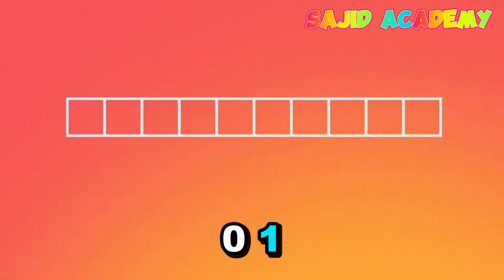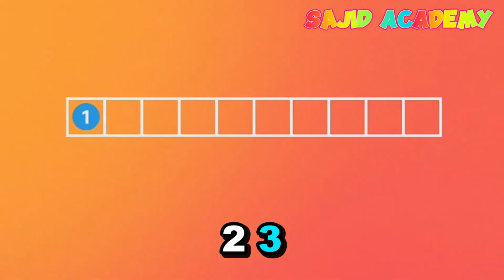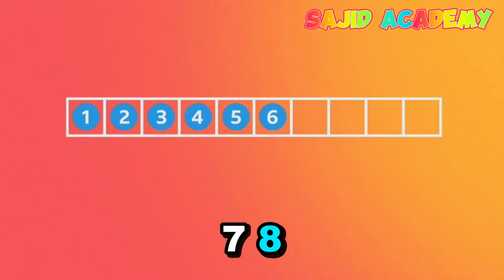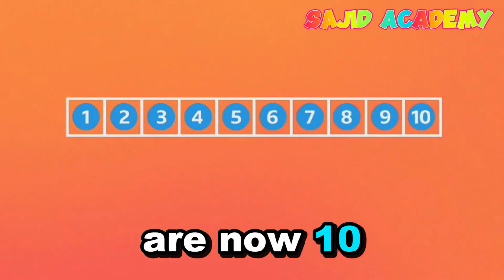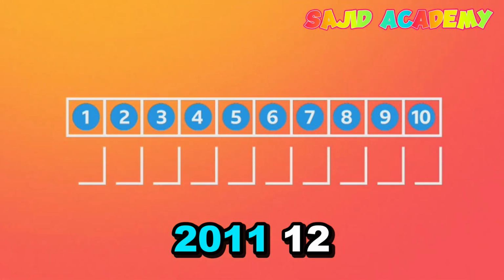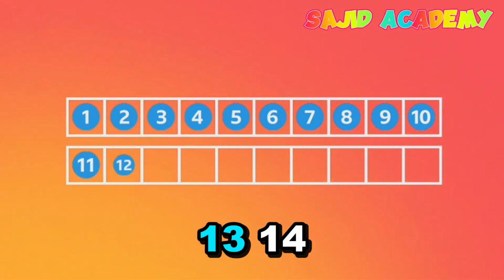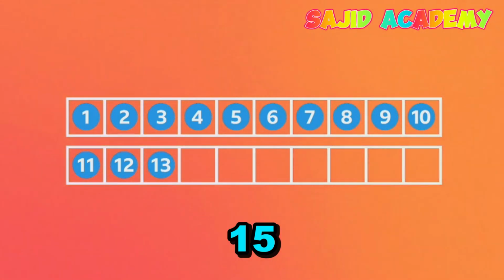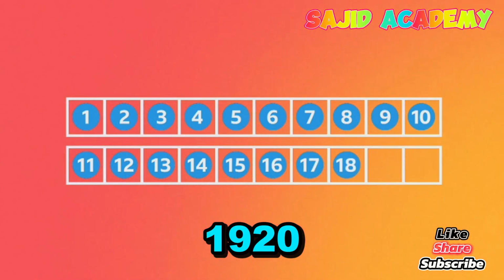CLASS O2 MATH ENGLISH VERSION || *COUNTING NUMBER* 1-20 WITH SPECIAL TIPS || SAJID ACADEMY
Hello learners, welcome to LearnPoint BD. I try to create an online platform to make education interesting and joyful.
Learn how to add and subtruction 2 two-digit numbers using number.

►►LOOK, SEE, WATCH.
🔗 Stay with us:
🔗 আমাদের সাথে যুক্ত থাকুন: @Sajidacademy96

class- ii (english version),class two maths bangla tutorial,elementary mathematics,
class 2 maths (english version),class-two: elementary mathematics,class two english version math,
elementary mathematics bangla tutorial,দ্বিতীয় শ্রেণির গণিত ইংরেজি ভার্সন,দ্বিতীয় শ্রেণির গণিত,গণিত ইংরেজি ভার্সন,
class two words problem,math word problem,page 36 word problem,class 2,class 2 english version,
দ্বিতীয় শ্রেণি,learnpoint bd,how to solve class 2 english version math,

TAGS
math class 2 page 54,
math class 2 page 52,
math class 2 page 33,
math class 2 page 70,
math class 2 page 71,
math class 2 page 68,
math class 2 page 45,
math class 2 page 21,
math class 2 page 63,
math class 2 page 23,
math class 2 page 94,
math class 2 page 72,
math class 2 page 7,
math class 2 page 36,
class 2 math book 2025,
class 2 math bengali medium,
class 2 math english version page 94,
class 2 math english version page 63,
class 2 english version books,
class 2 math english version page 54,
elementary mathematics class 2,
class 2 math english version page 68,
class 2 bangla,
class 2 maths chapter 1 revision,
class 2 hindi worksheet,
class 2 hindi,
দ্বিতীয় শ্রেণির গণিত ৫৪ পৃষ্ঠা,
দ্বিতীয় শ্রেণির গণিত,
দ্বিতীয় শ্রেণির গণিত ৫২ পৃষ্ঠা,
দ্বিতীয় শ্রেণির গণিত ৩৩ পৃষ্ঠা,
দ্বিতীয় শ্রেণির গণিত বই ২০২৫,
দ্বিতীয় শ্রেণির গণিত ৪৫ পৃষ্ঠা,
দ্বিতীয় শ্রেণীর গণিত প্রশ্ন,
দ্বিতীয় শ্রেণির গণিত ৭০ পৃষ্ঠা,
দ্বিতীয় শ্রেণির গণিত ২১ পৃষ্ঠা,
দ্বিতীয় শ্রেণির গণিত ৬৮ পৃষ্ঠা,
দ্বিতীয় শ্রেণির গণিত প্রশ্নের নমুনা,
দ্বিতীয় শ্রেণির গণিত ৬৩ পৃষ্ঠা,
দ্বিতীয় শ্রেণির গণিত ৭১ পৃষ্ঠা,
দ্বিতীয় শ্রেণির গণিত ২৩ পৃষ্ঠা,
sajid academy, sajid, academy, math english version, english,mth,gonith, math teach, teaching math,
সাজিদ একাডেমি, সাজিদ, একাডেমি, গণিত , শিখা , গণিত শিক্ষক , অংক , গণিত ইংরেজি ভার্শন , গণিত ২য় শ্রেণি, ২য় শ্রেণী গণিত, ২য় শ্রেনী অংক, ইংরেজি মাধ্যম,
বাংলা ইংরেজি ক্লাশ, থিওরি , তত্ব, সংখ্যা সিস্টেম, গ্ণিত ক্লাস, গণিত টিওটোরিয়াল , math tutorial , math basic tutorial , class two math tutorial ,
math class two english version tutorial,
gonith tutorial,
asscending, descending, order, number order, numbering system, system of mathematics, continuing the number , counting the number, counting 1 to 20
🎯 দ্রুত, সহজ এবং কার্যকরী পদ্ধতিতে গণিত শিখতে Sajid Academy-এর সাথে থাকুন!
**Copyright**
@All Right are reserved by  @Sajidacademy96 ​